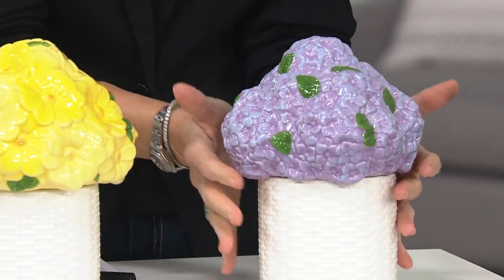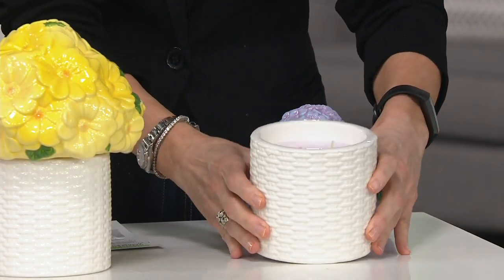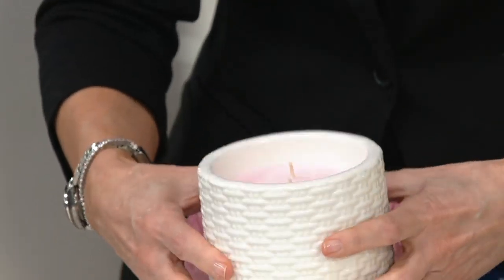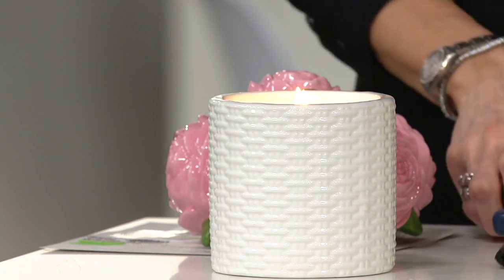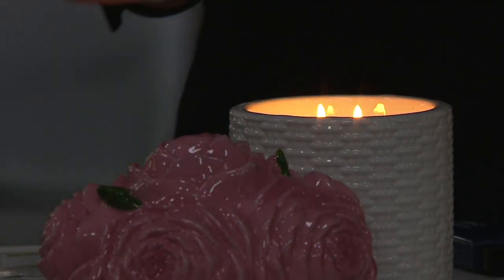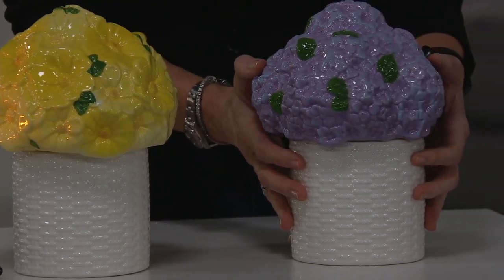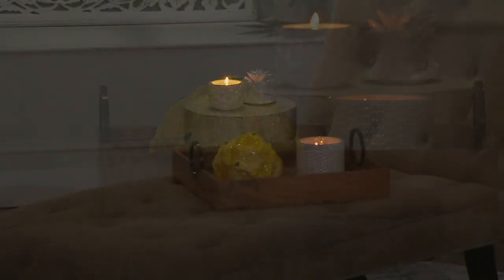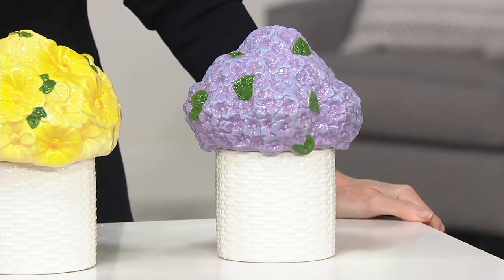HomeWorx by Harry Slatkin 14 oz Flower Pot Candle on QVC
HomeWorx by Harry Slatkin 14 oz Flower Pot Candle

***PLEASE SEE INDIVIDUAL ITEM NUMBER FOR PRODUCT DETAILS***